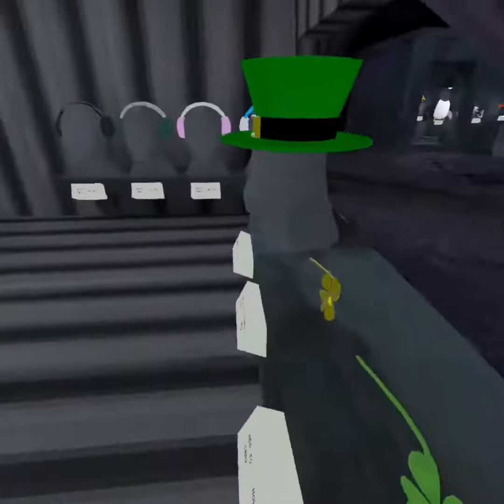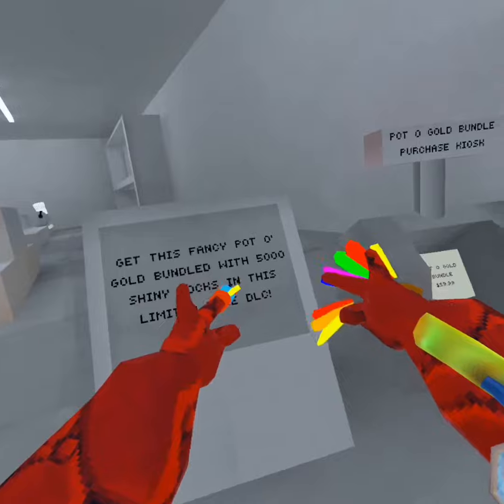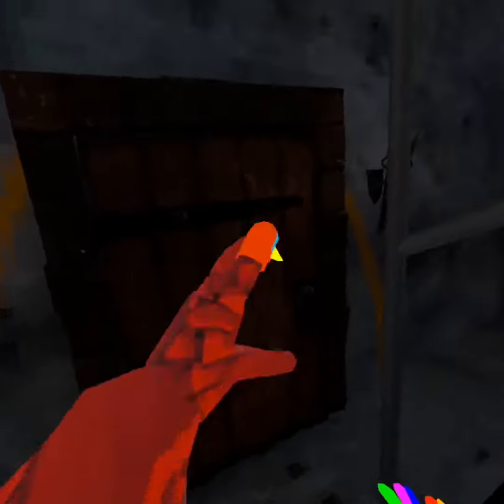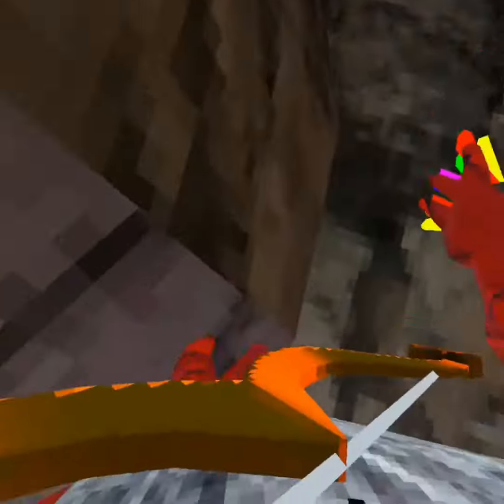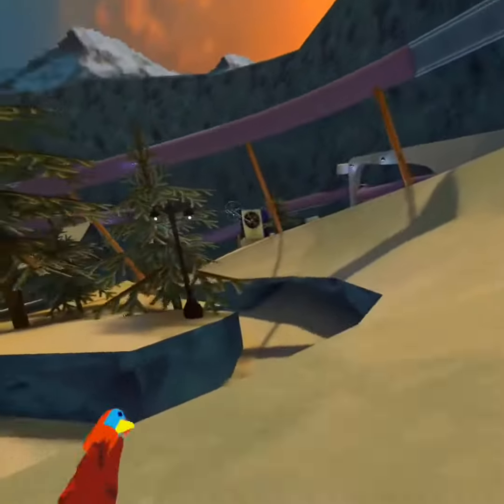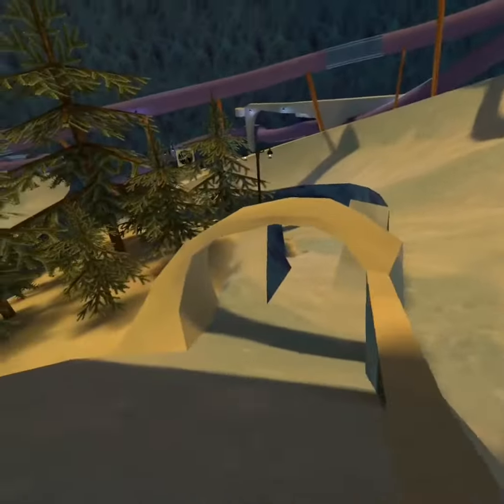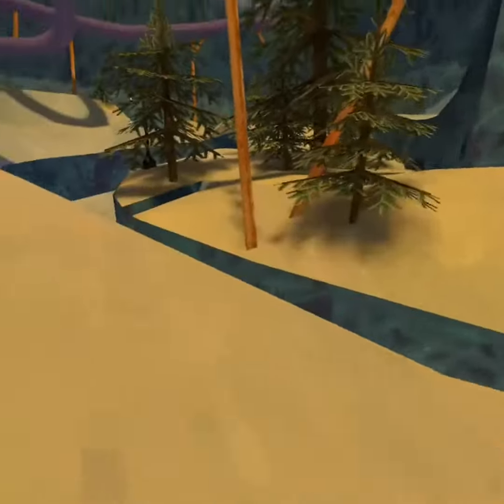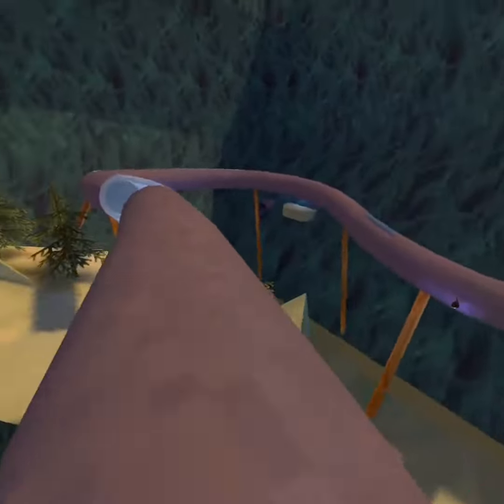Everything YOU Need To Know In The New Update (Gorilla Tag)